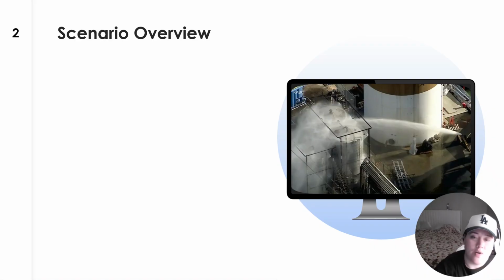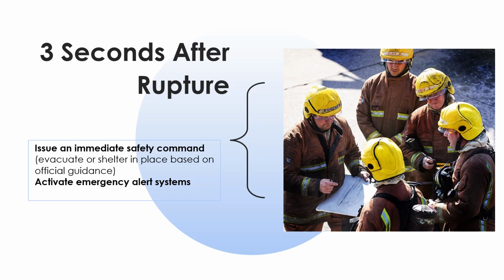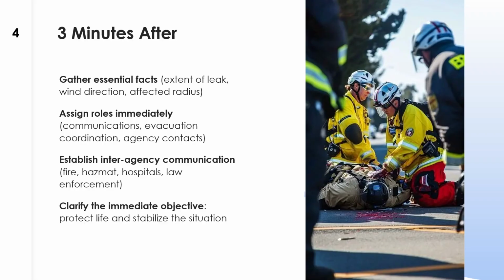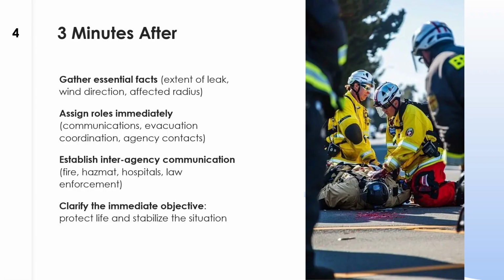Southern California Chemical Leakl